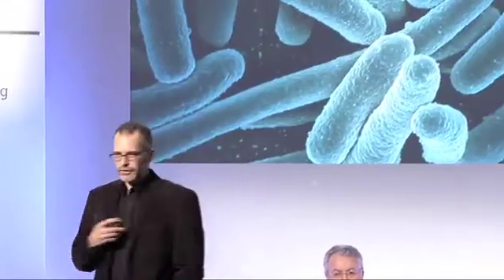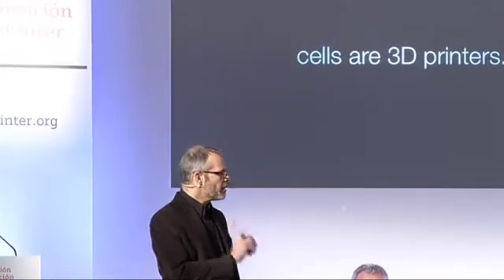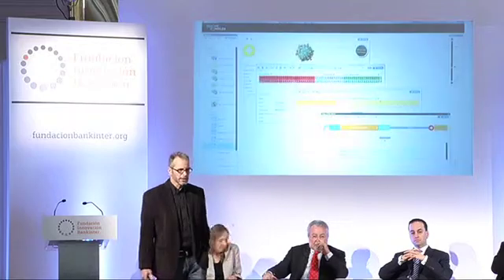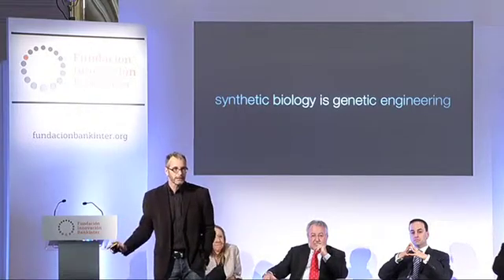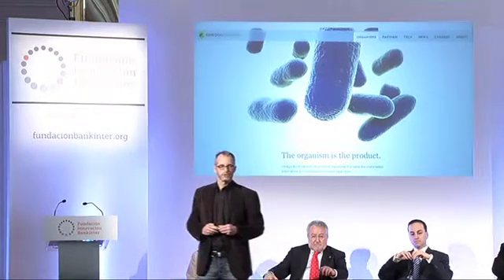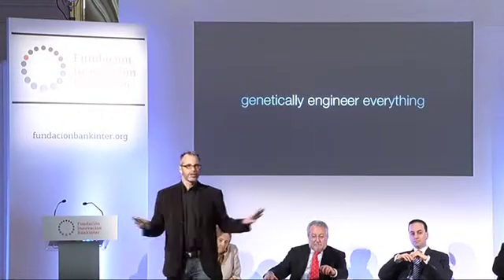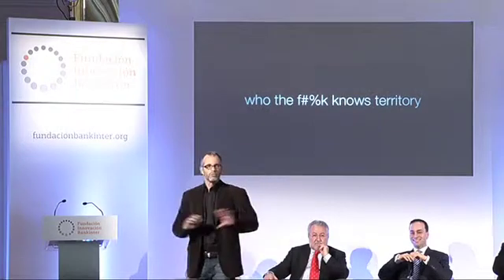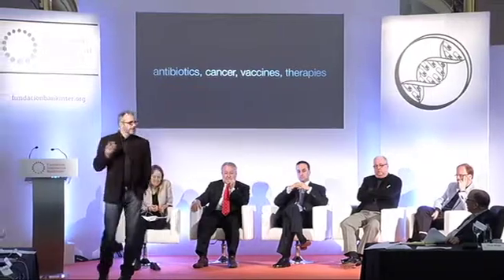Biotecnología como industria TIC / Biology as ITC Industry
Según Andrew Hessel, fundador de Pink Army Cooperative biotechnology nos habla de como lo biotecnología se está convirtiendo en una industria de tecnología de la información. Hessel describe la evolución de la tecnología de la información, que hace referencia a la invención del transistor en 1947, la computadora central, el desarrollo de computadoras más baratas y la democratización resultante de la tecnología de la información, la impresora y finalmente la impresora 3D. La suma de estos avances han permitido la manipulación del ADN mediante ordenador en comparación con el laboratorio científico. "Laboratorios de biología sintética" que se definen por esta tecnología están apareciendo en todo los Estados Unidos y el mundo y servirán como los próximos estudios de virus y el cáncer y el desarrollo de antibióticos, vacunas y terapias. Con estos avances, también viene la creciente amenaza de bioterrorismo y bio-piratería.
According to Andrew Hessel, Co-founder of the Pink Army Cooperative biotechnology firm, biology is becoming an Information Technology Industry. Hessel describes the evolution of Information Technology, referencing the invention of the transistor in 1947, the mainframe computer, the development of cheaper computers and the resulting democratization of information technology, the printer, and finally the 3-D printer. The sum of these advances have allowed for the manipulation of DNA via computer as opposed to the scientific laboratory. “Synthetic biology labs” that are defined by this technology are popping up all over the United States and the world and will serve as the next foundation for the study of viruses and cancer and the development of antibiotics, vaccines and therapies. With these advances, also comes the increased threat of bioterrorism and bio-hacking.